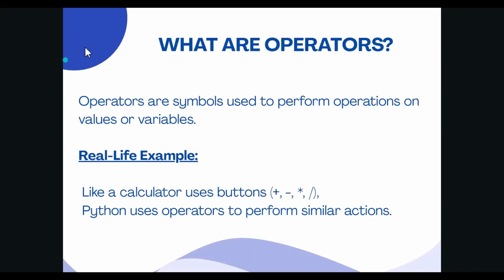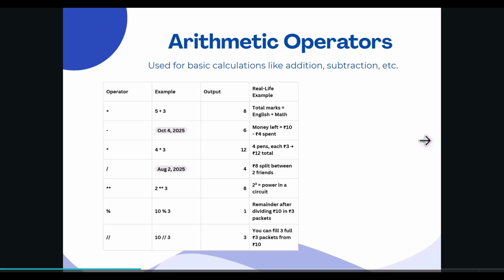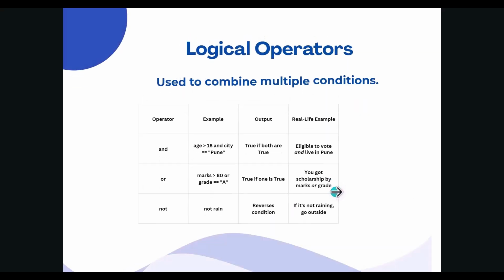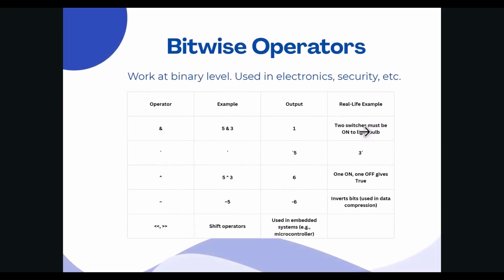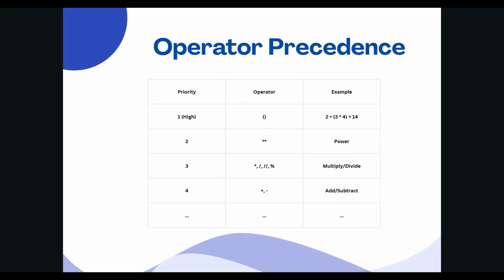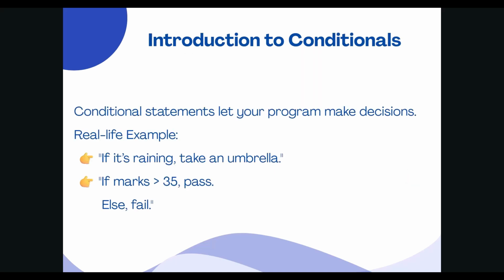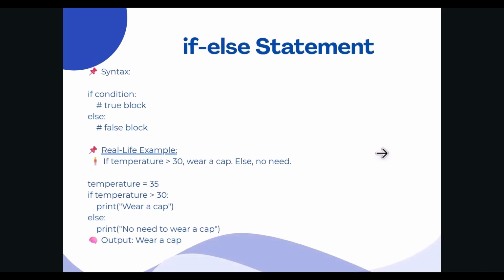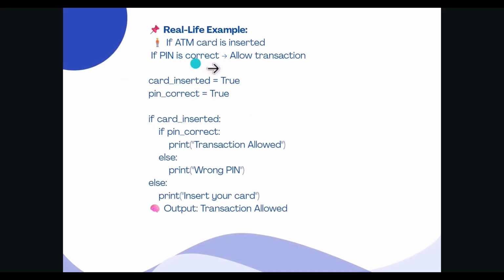Operators, Expressions & Conditional Statements in Python | Python Module 3 & 4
Welcome to Module 3 and 4 of our Python Programming Series.

These topics are the foundation of writing logic in Python and are perfect for beginners.

✅ What You Will Learn:
- Arithmetic Operators: plus, minus, multiplication, division, modulus
- Comparison Operators: equal to, not equal to, greater than, less than
- Logical Operators: and, or, not
- Assignment Operators: equal, plus equal, minus equal, and more
- Expressions and operator precedence
- if, else, and elif statements with examples
- Real-time practice: odd-even checker, grade calculator, login logic, etc.

📌 Ideal For:
- Programming practice for interviews
- Anyone new to coding

🎯 Don't forget to watch till the end for practical coding examples!

🏢 By 4Dimensions Infotech – Learn. Build. Grow.